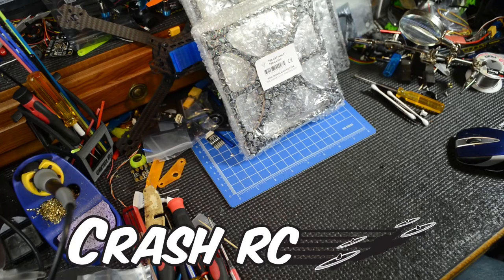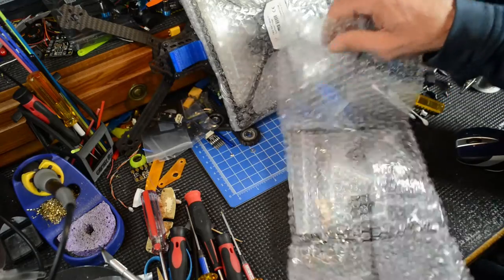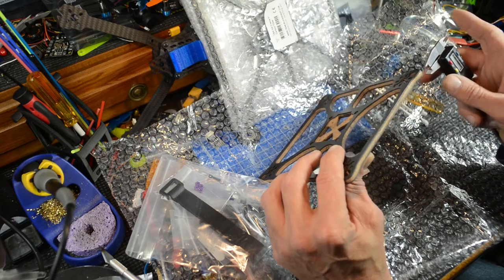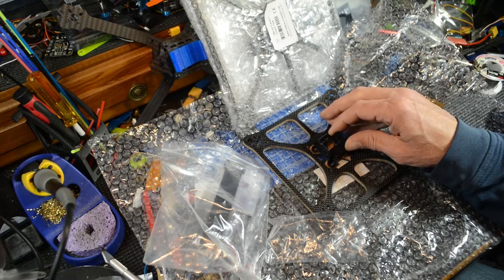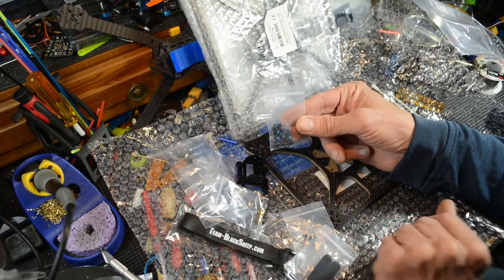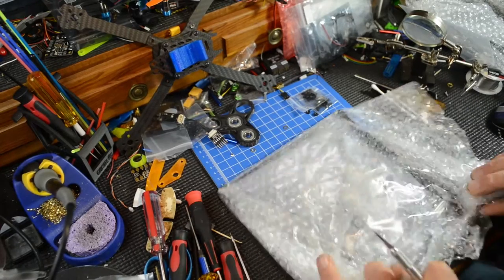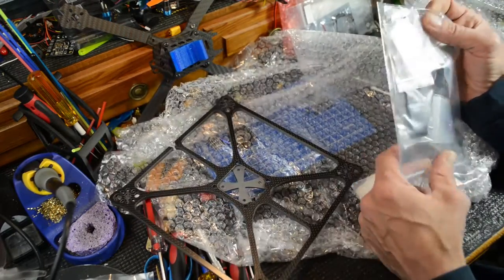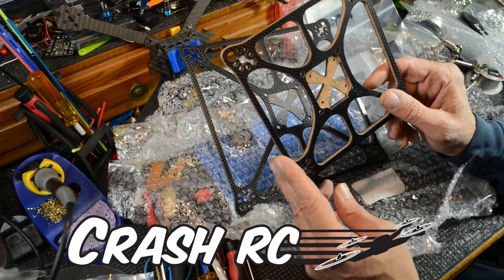A Quick look at The TBS G2 Frames Team Black Sheep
The TBS G2 Frames